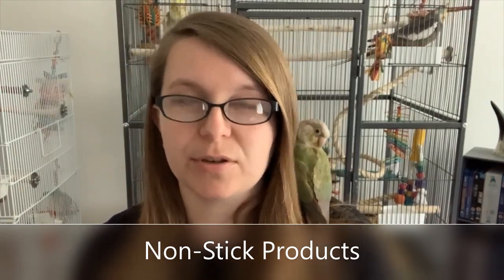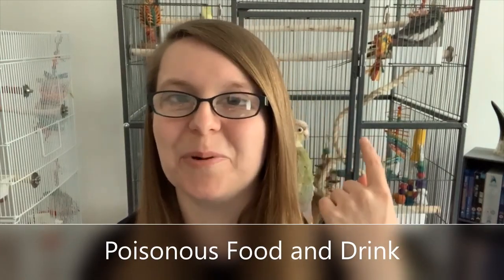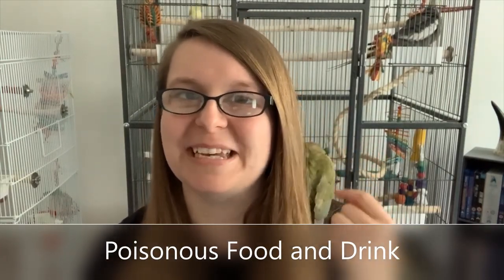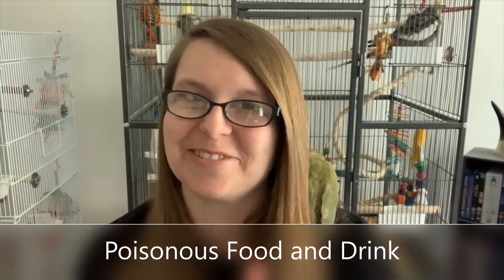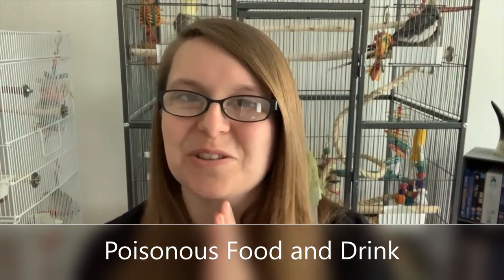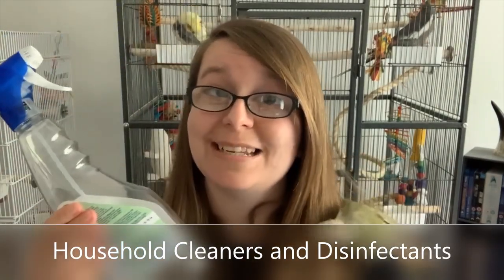Common Dangers for Pet Parrots: Part One | BirdNerdSophie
Hi everyone, thanks for checking out my video on some of the dangerous things in your home for pet parrots. I will be making a part two soon so if you think I have missed anything, pop them in the comments below, If you need any advice on whether something is safe, ask away in the comments and I will help you.

Safe frying pan